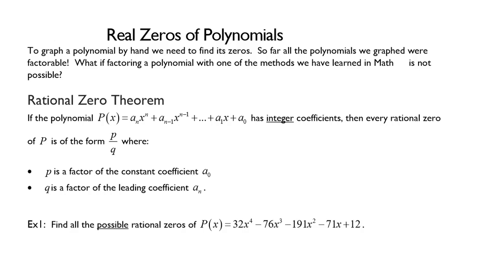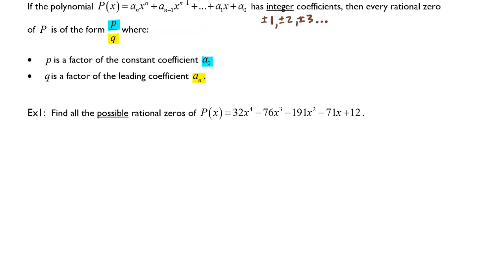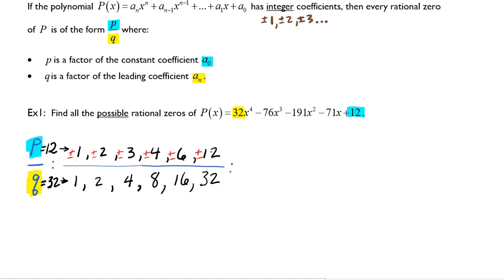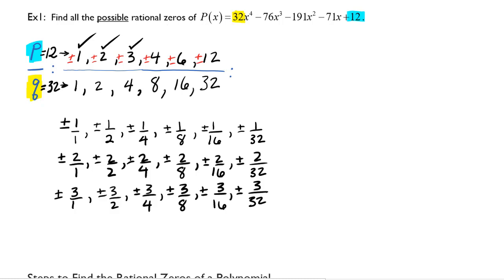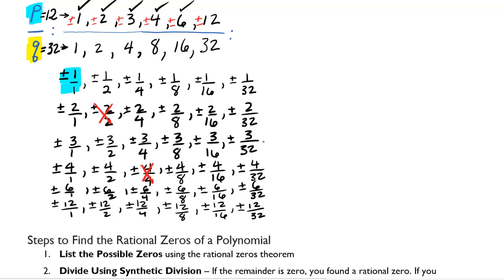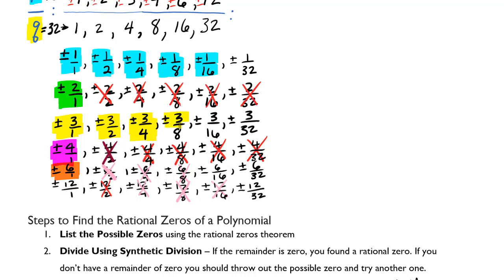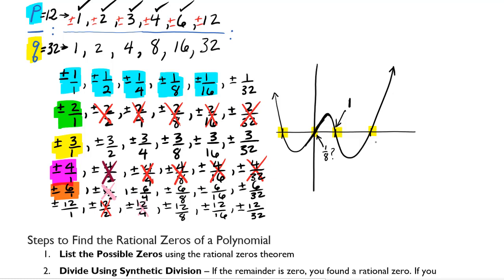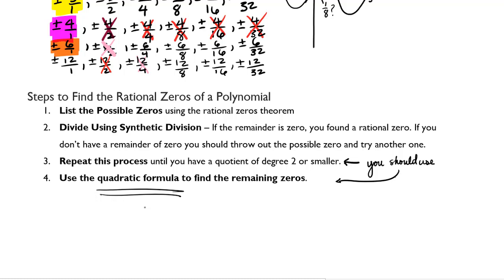Zeros of a Polynomial Part 1 Rational Zeros Theorem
Finding all the possible rational zeros...it takes time!